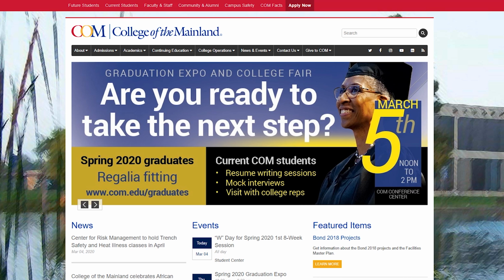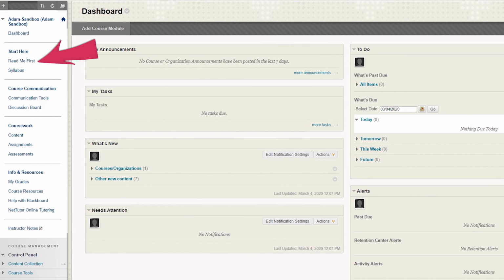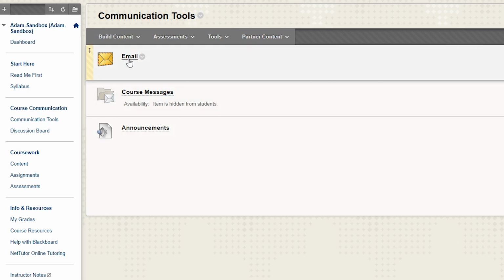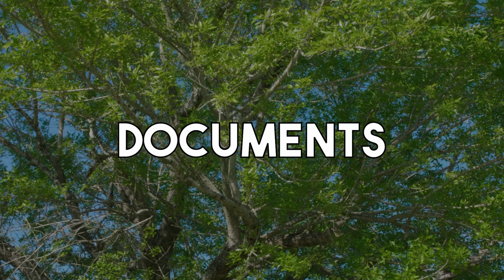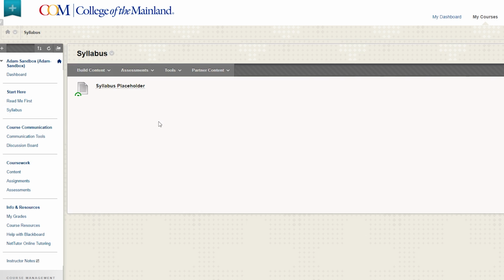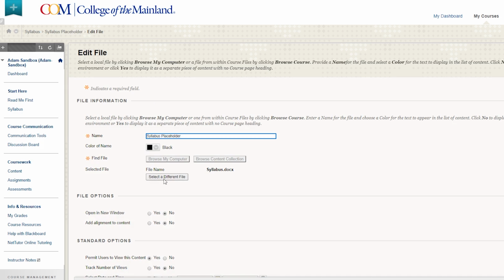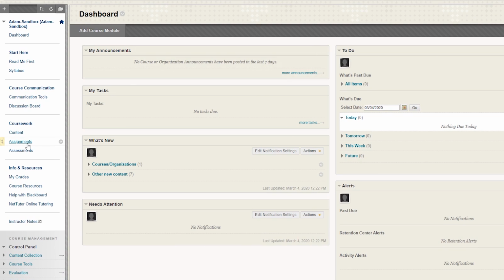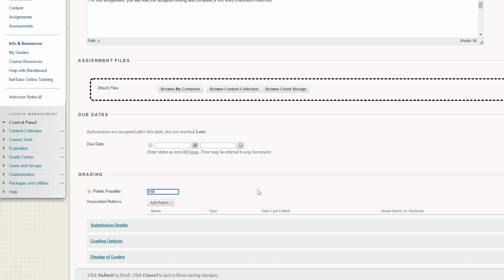Emergency Online Course Preparations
In rare circumstances, you may need to temporarily migrate a face to face course into one that operates online. If you want to use Blackboard to achieve this, watch this video!